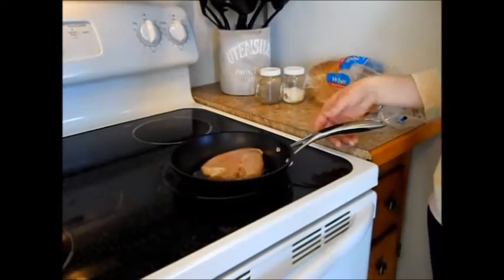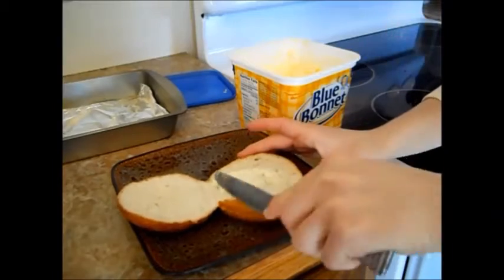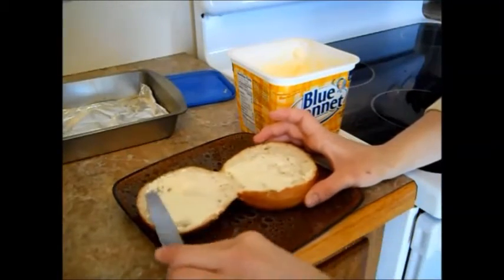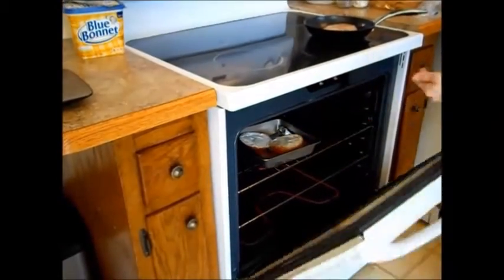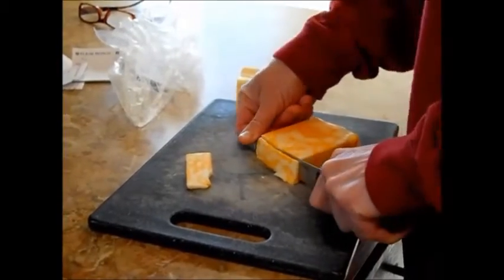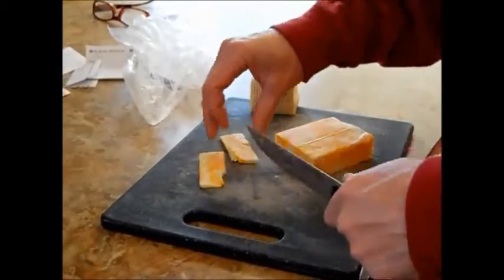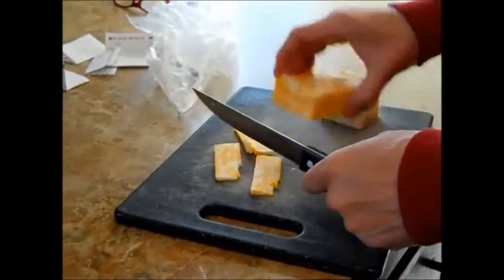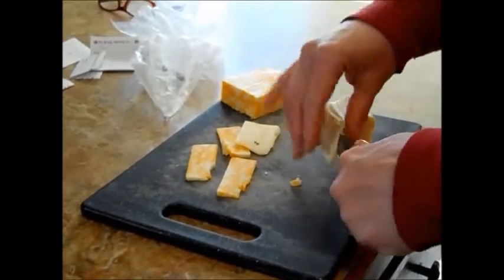Mom's Secret Cheesy Chicken Sandwich!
Hi Misfits!  Come on in and see how to create the Secret Cheesy Chicken Sandwich.  Yum yum :) !